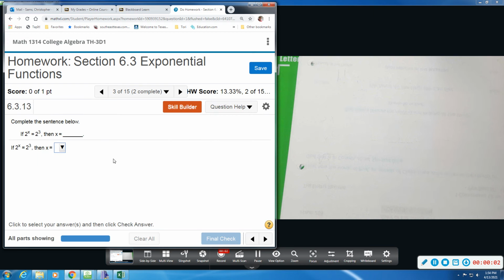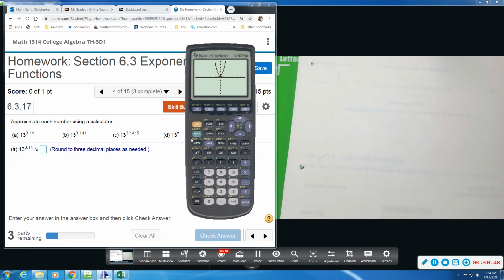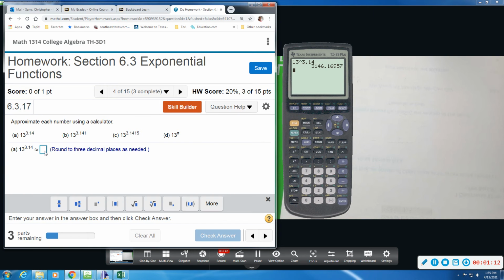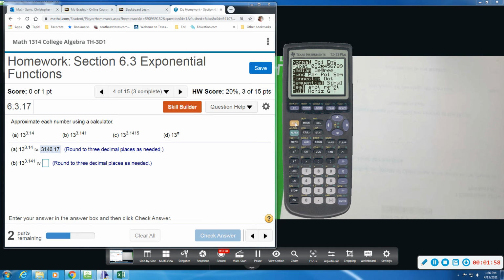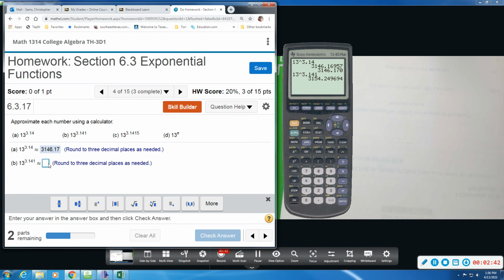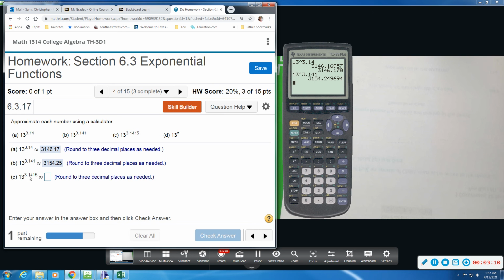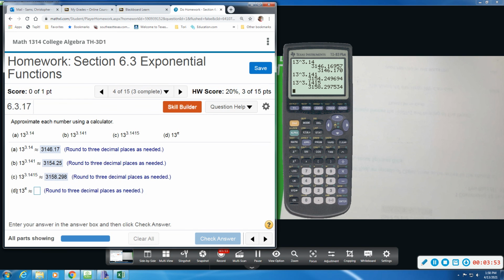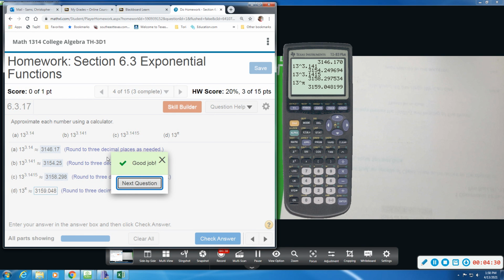College Algebra Mylab 6 3 3,4